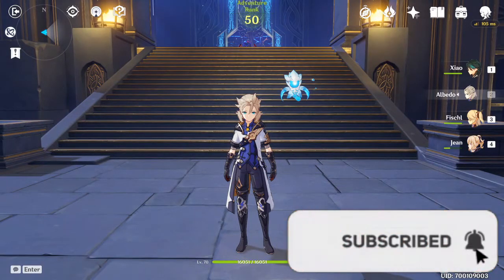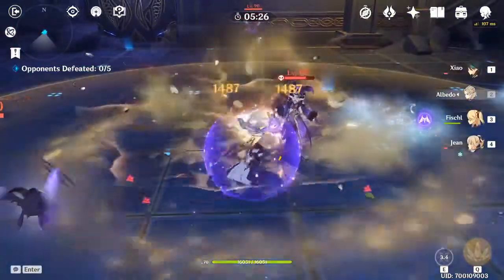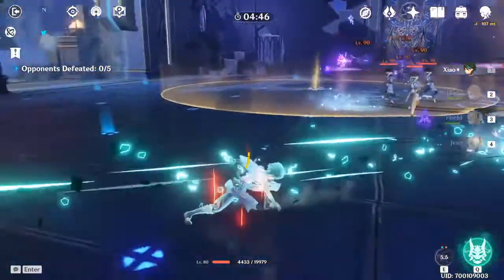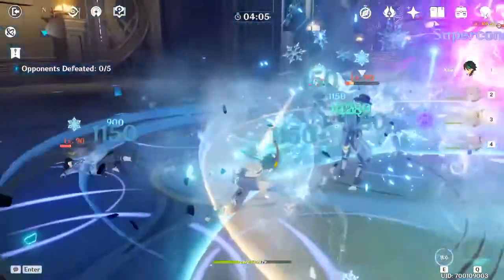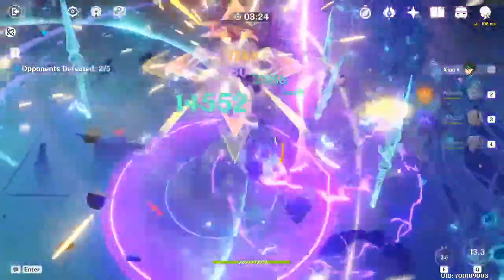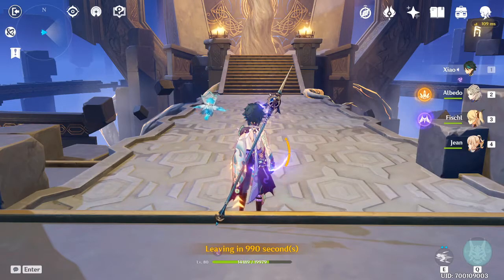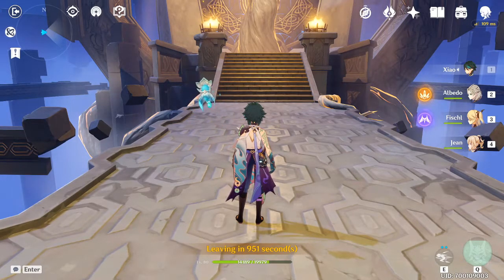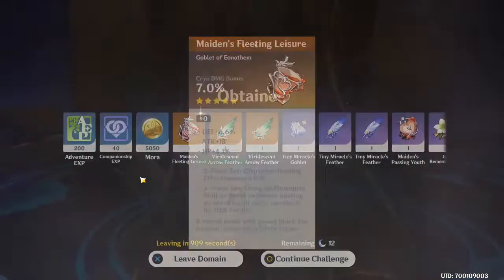NEW ARTIFACT SETS FOR EULA AND ZHONGLI IN GENSHIN IMPACT! (Pale Flame, Tenacity of the Millileth !)